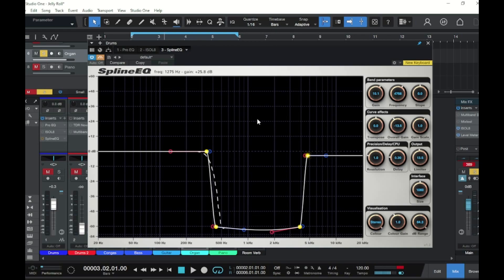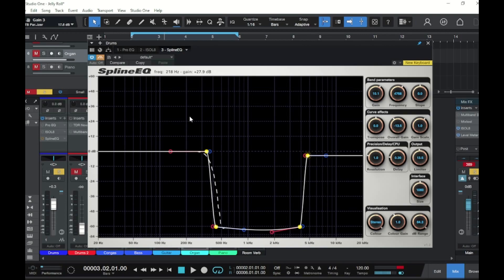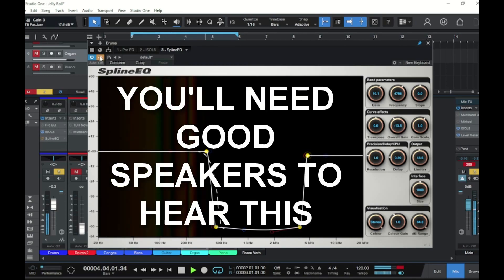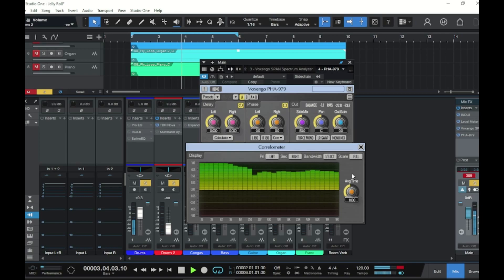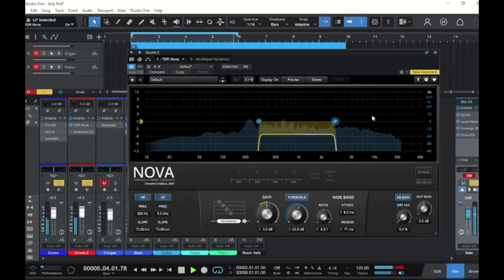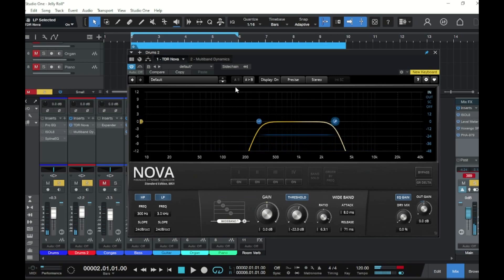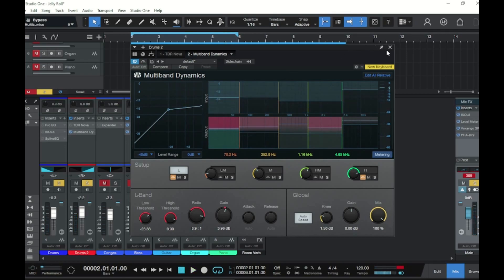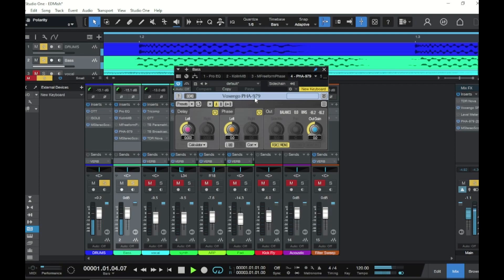Phase Shift - what causes it, what to listen for, and how to fix it.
Exploring phase problems and solutions in mixing.

If you have a topic you'd like me to cover please leave it in the comment section.